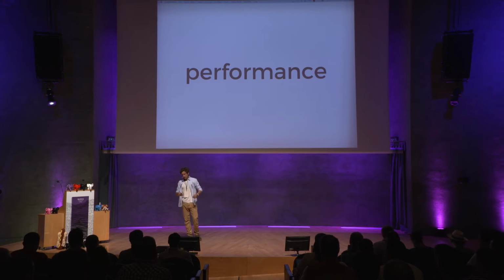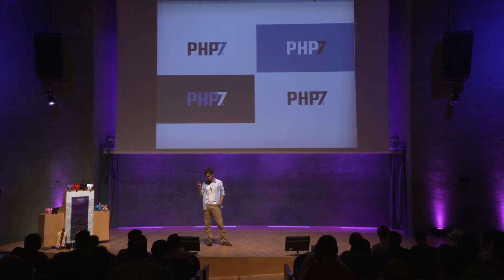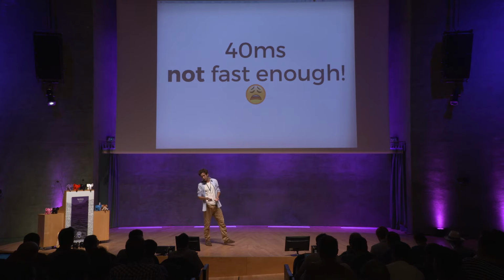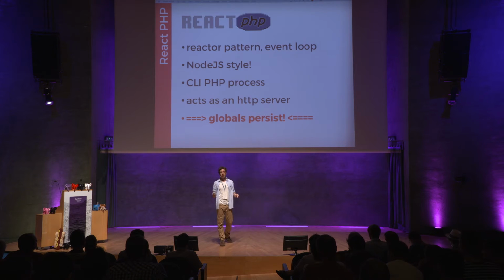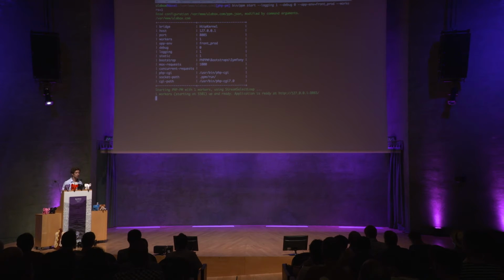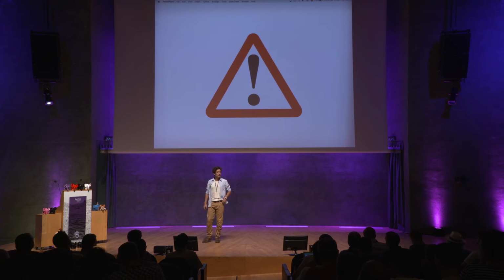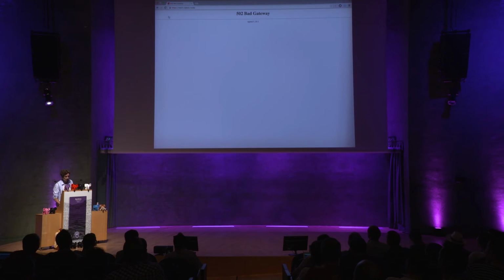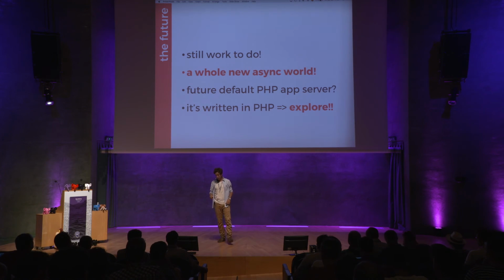Albert Casademont - ReactPHP & Symfony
PHP is slow! I guess you've heard that sentence quite a lot of times. And yeah, let's give them some credit: PHP WAS slow. Starting from PHP 5.4, it has gotten faster with each subsequent release up to doubling the performance in the historic 7.0 version.
But now what? Have we already hit the limit? What if we could get a huge boost just by rethinking the whole request-response process? What if we could reuse work done in the previous request to speed everything up?
Join me in this talk for an in-depth review of how we can get a full-stack Symfony website like Ulabox to serve lightning fast requests with ReactPHP and PHP-PM.